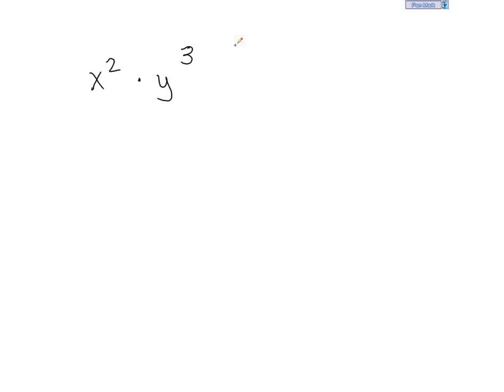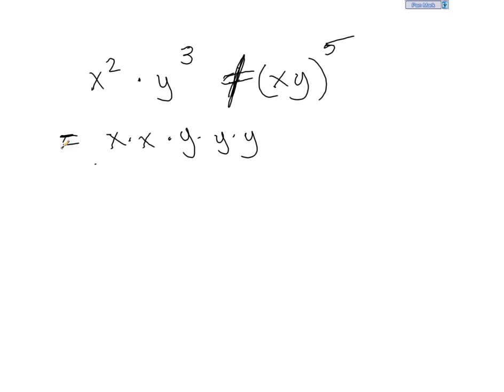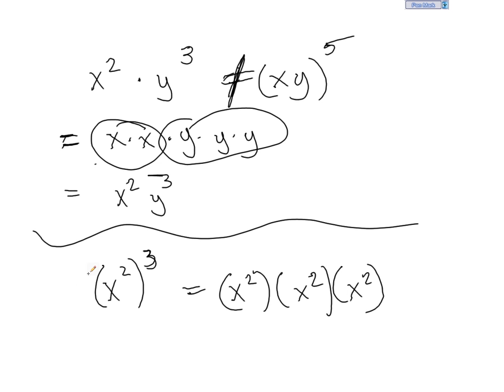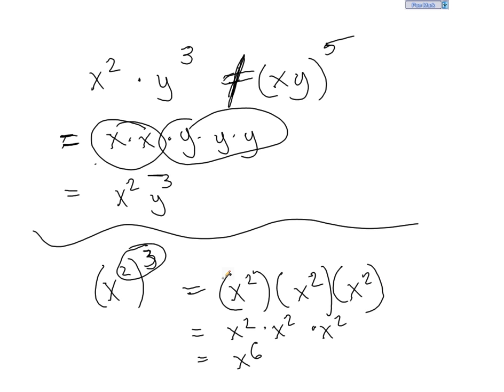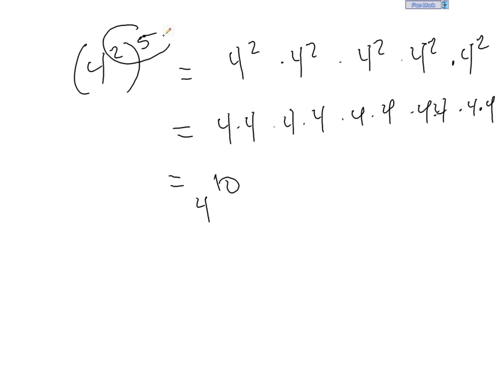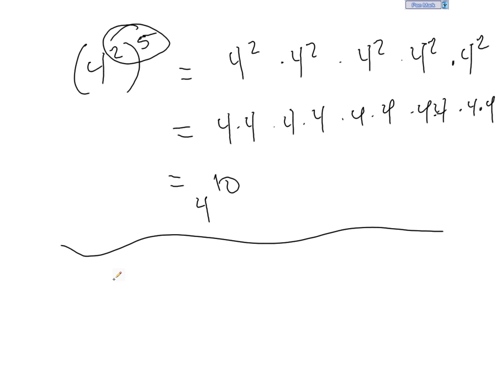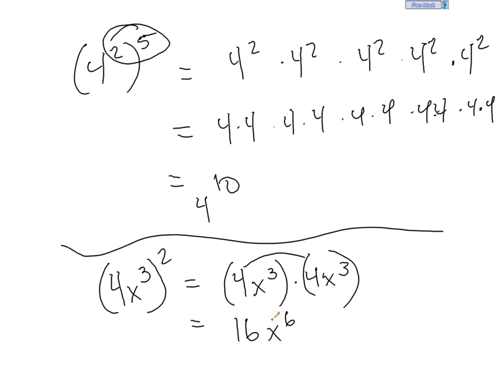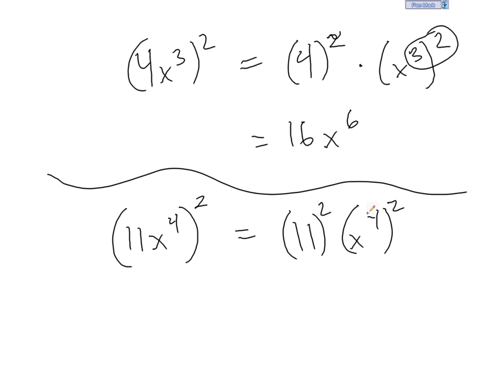Properties of Exponents (Part 3)